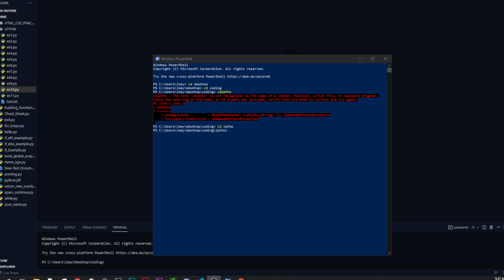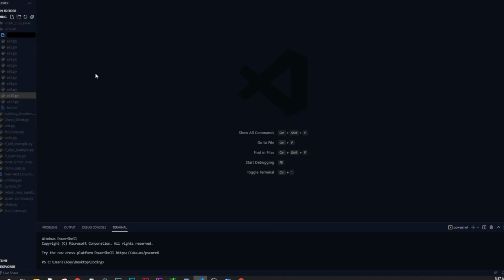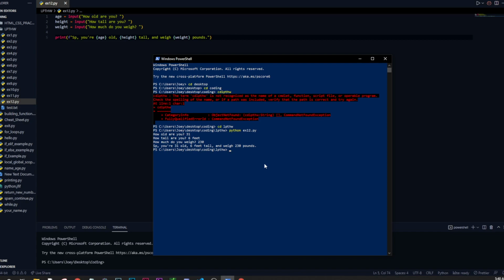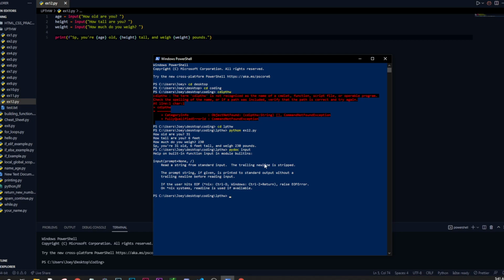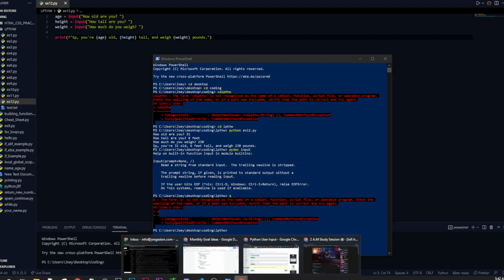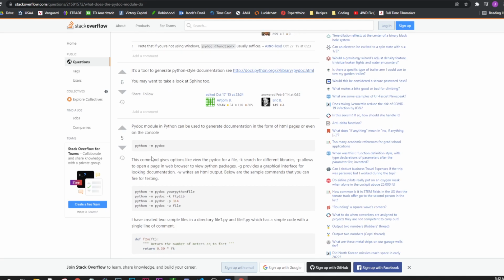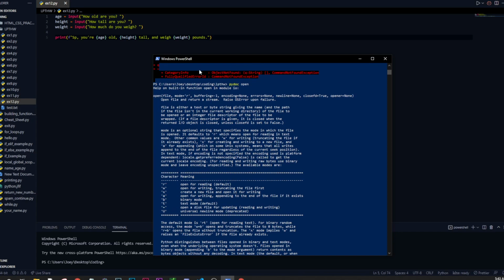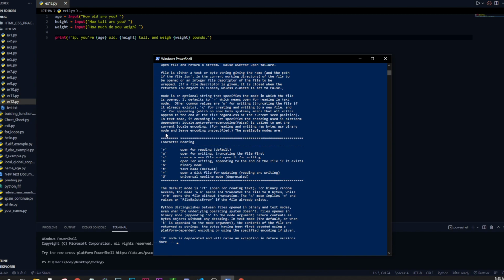Learning Python the Hard Way - Day 7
learned how to take inputs from the user and store them into a variable

buy Zed's book!! Learn Python the Hard Way